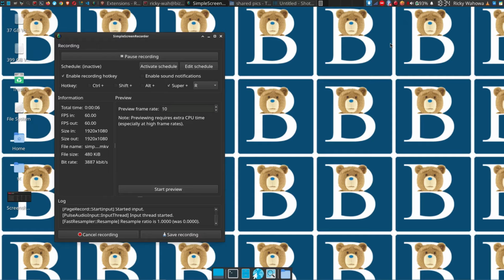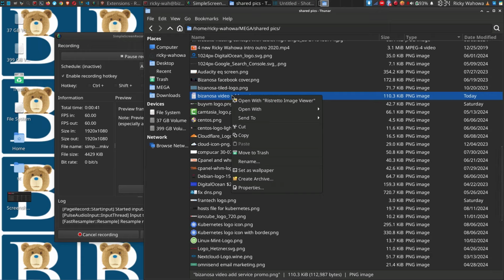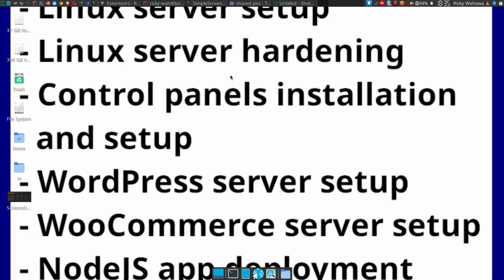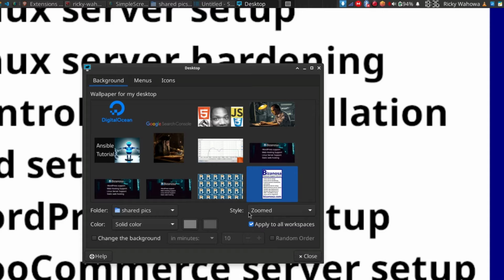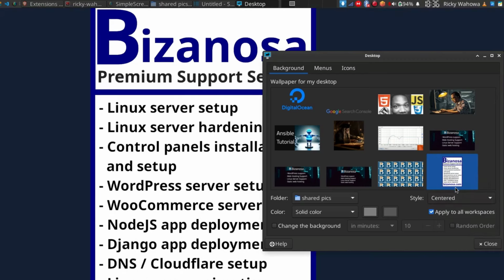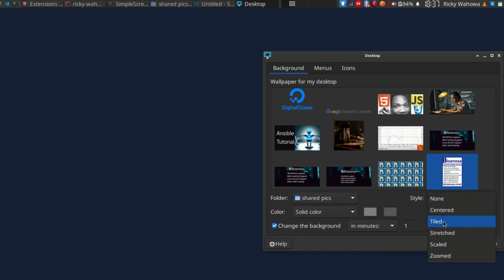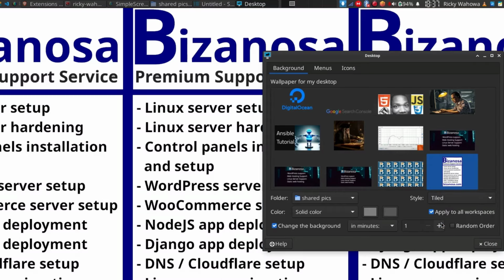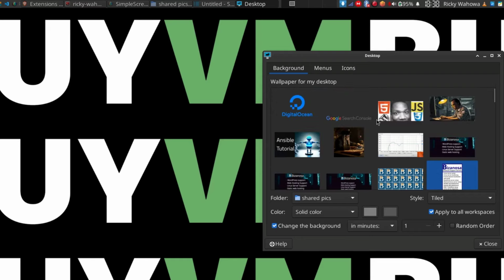Fedora XFCE Change Desktop Background Image Screensaver On Fedora Xfce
Customize Fedora XFCE

Hosting links